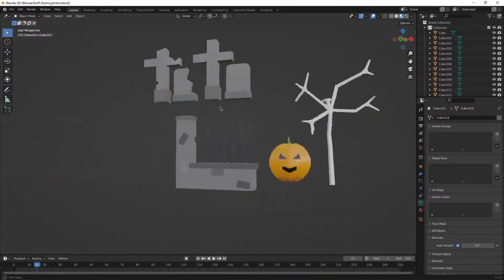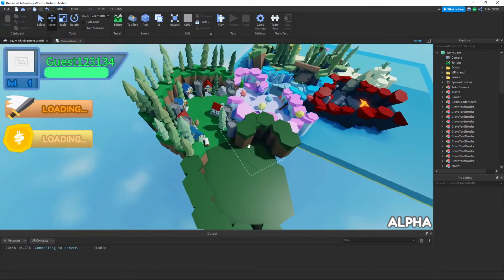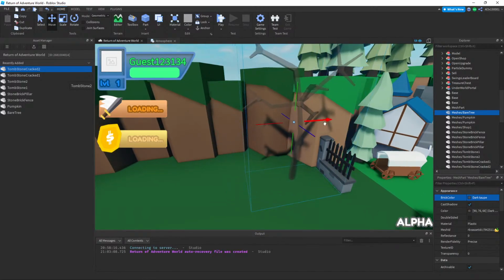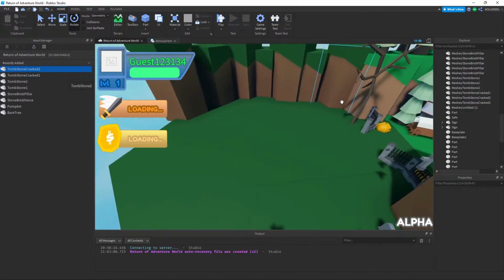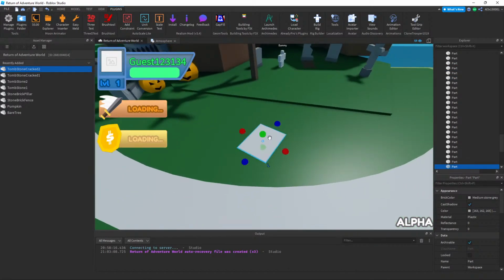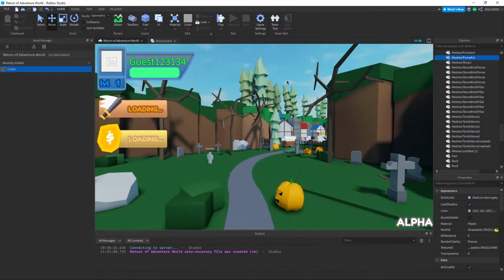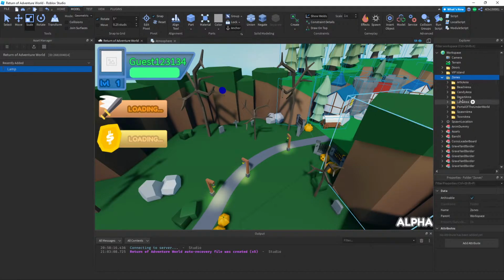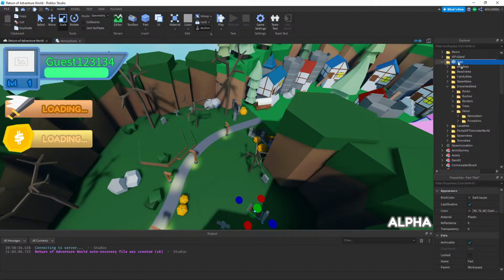Making A New Zone For My Game!